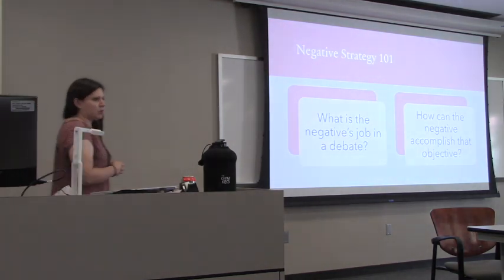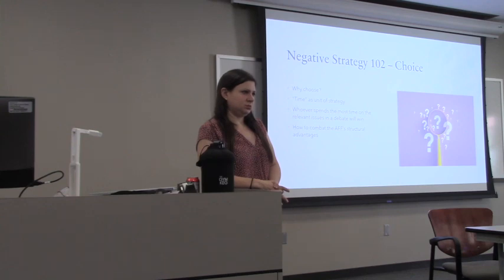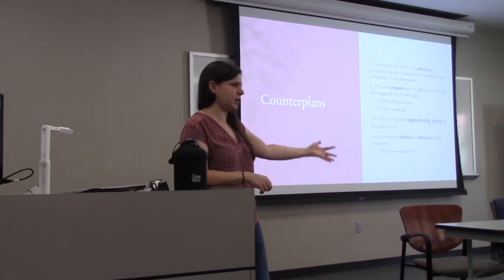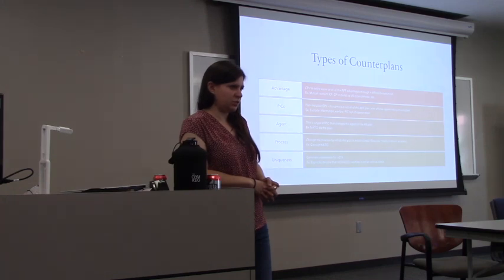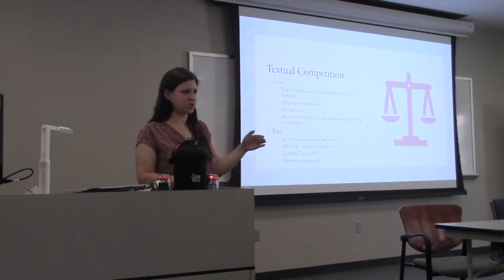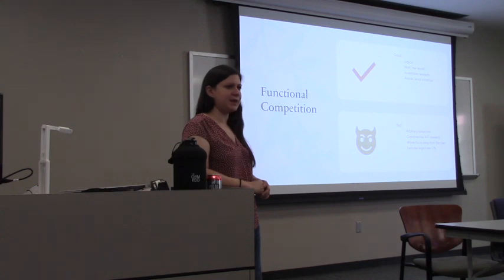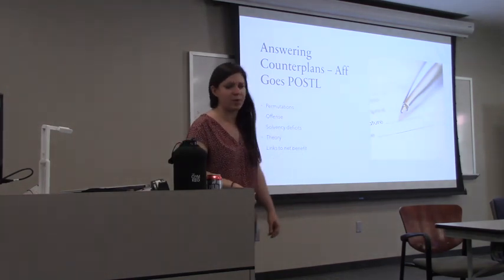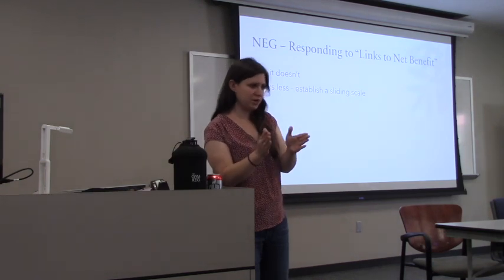Emory National Debate Institute (ENDI) Negative Strategies and Counterplans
Presented by:  Emory Barkley Forum Director of Debate - Mikaela Malsin
Attached to this video are the lecture slides (including the examples that were missed in a portion of the video.